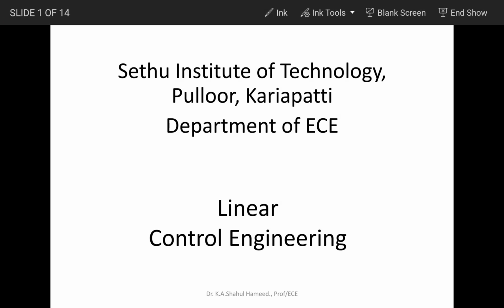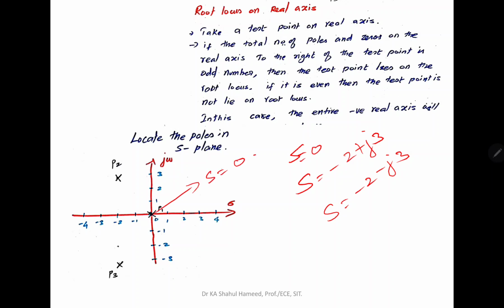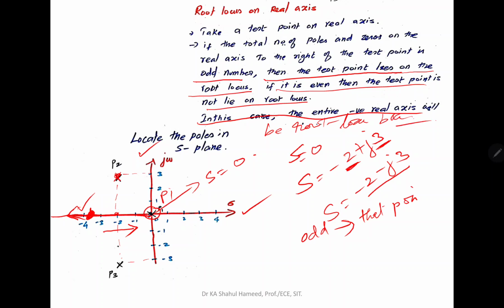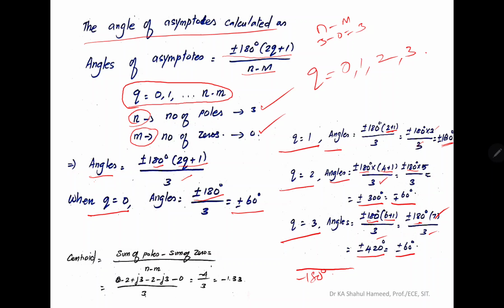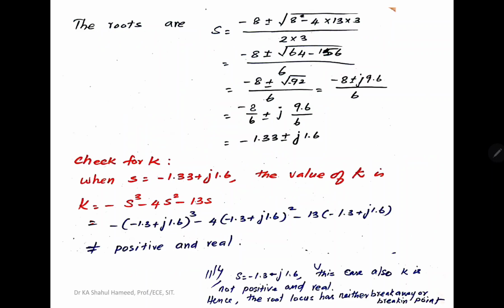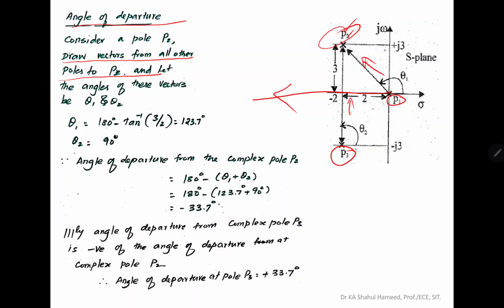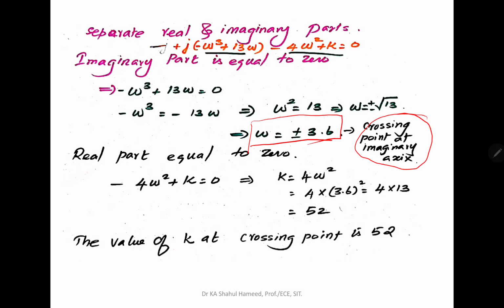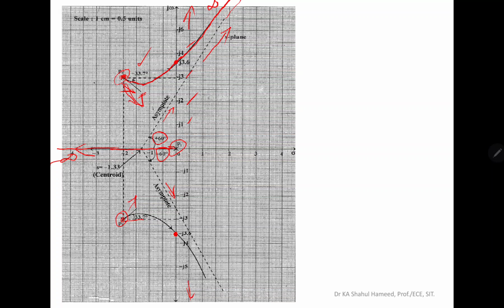Control Engineering: Root Locus Problem 1